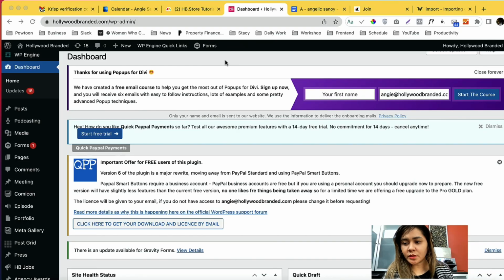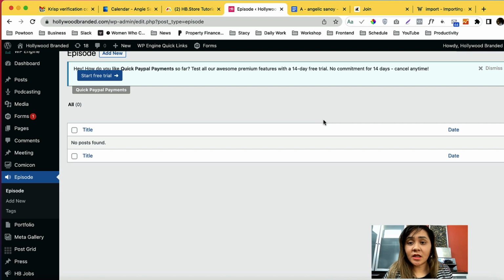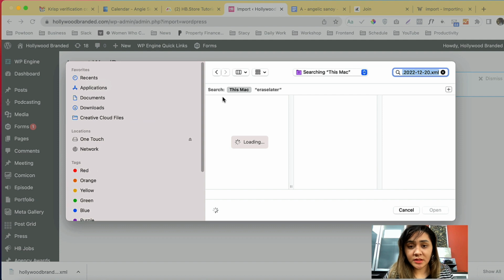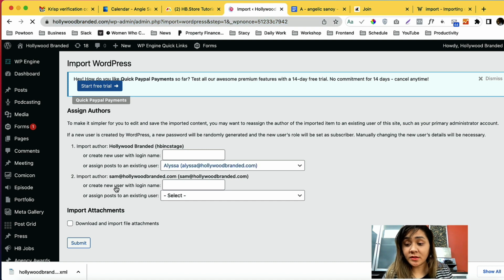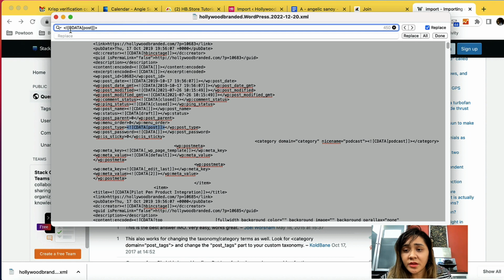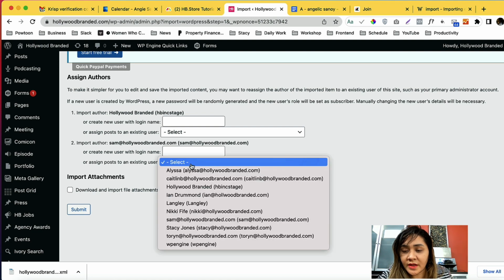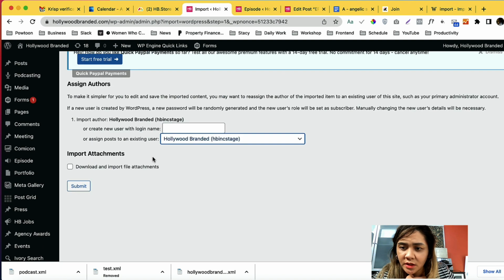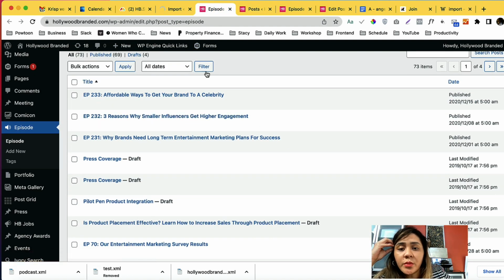How To Convert Regular WordPress Post To Custom Post Type | Importing Post To Custom Post Type